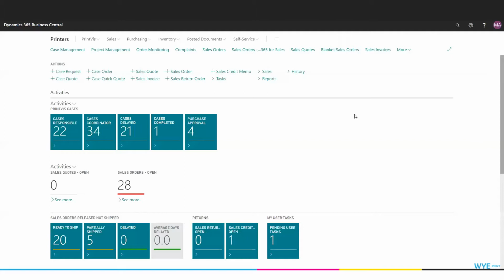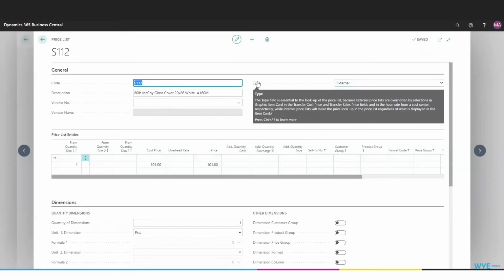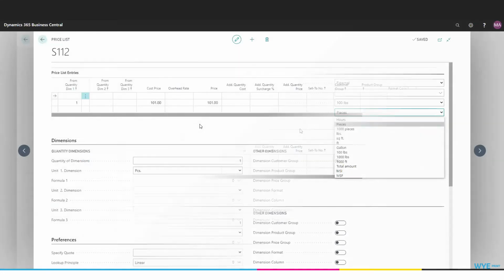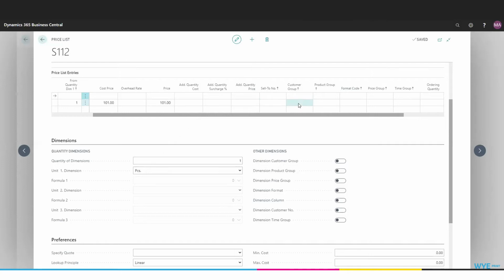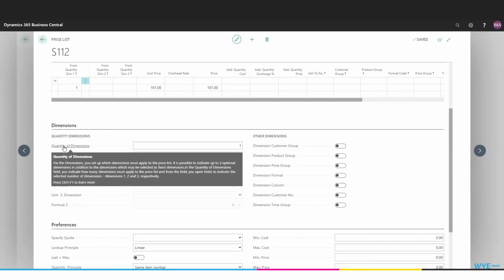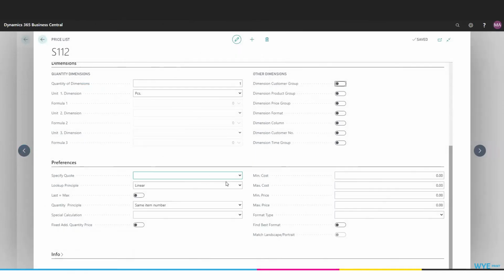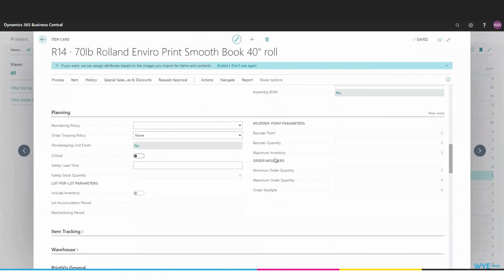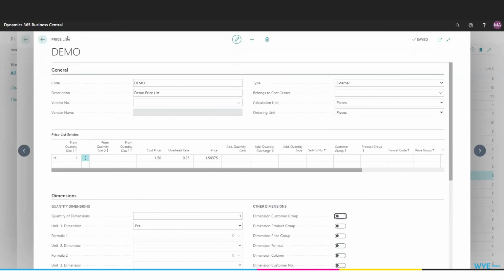Price List Overview - PrintVis | Wye Print